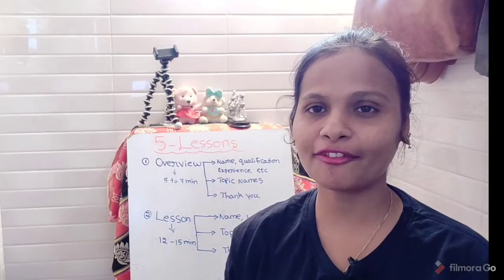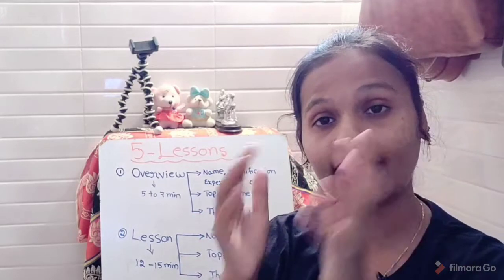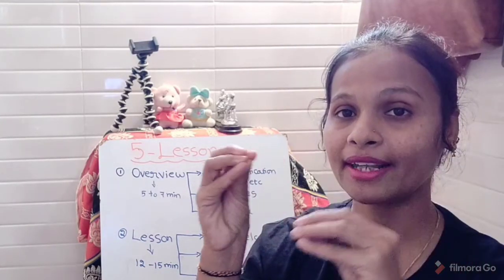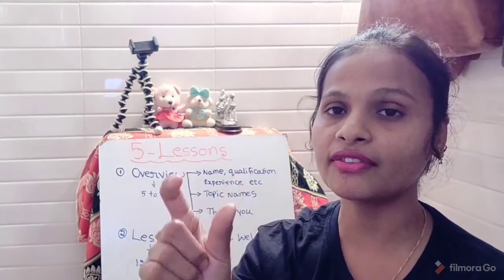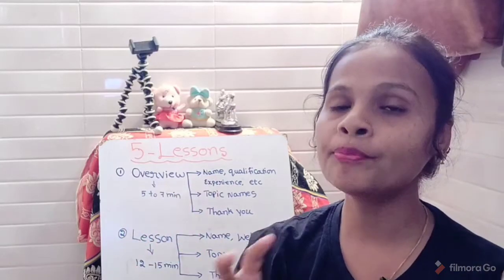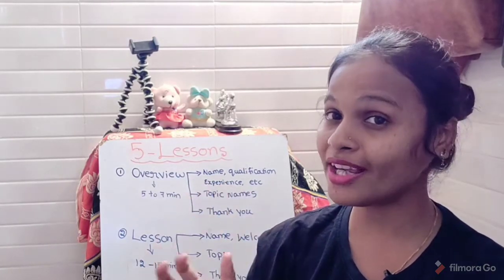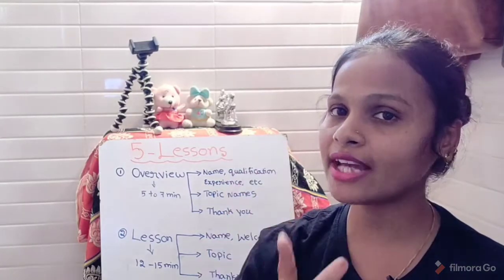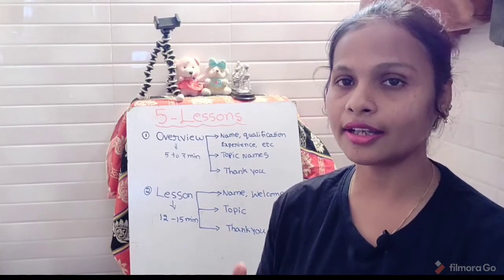How to create course in Unacademy ||How to create a best overview video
Hey everyone, How are you doing all??
                   This is my second video for Unacademy, if you get selected as Educator in unacademy then definitely u ll face the problem of creating a course.. so this video is for you guys only,  I explained everything in this video about a overview video's and length ect. Watch the video till the end. Length of video is not much. And let me know.. if you have any doubts regarding Unacademy also u can ask me..

With love
Prabha